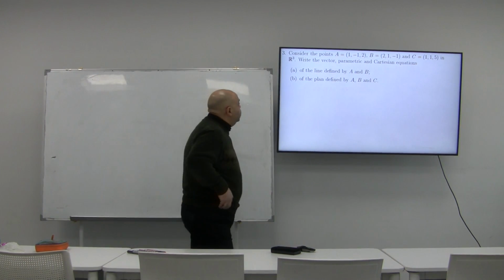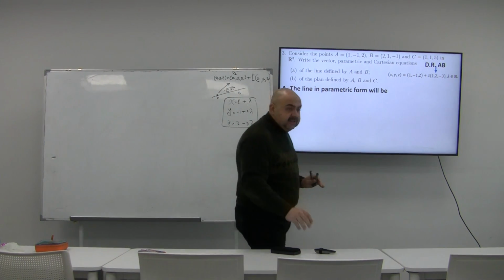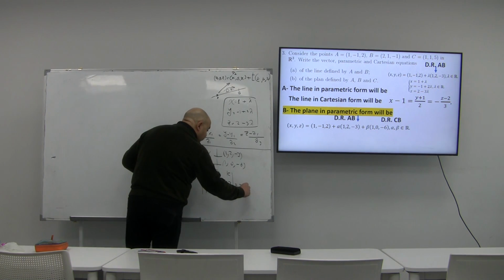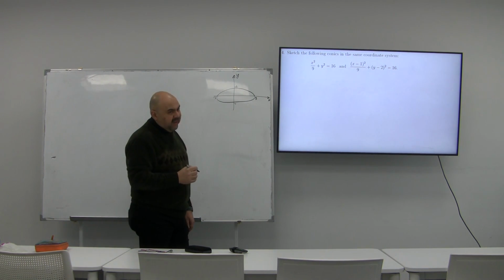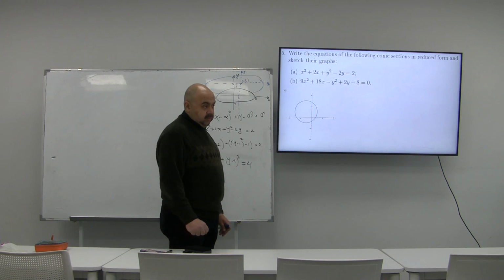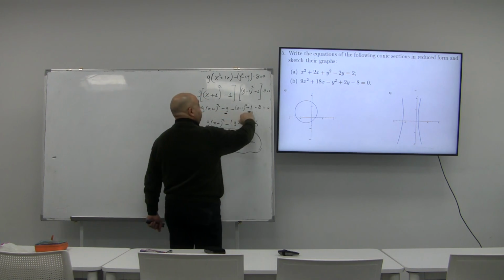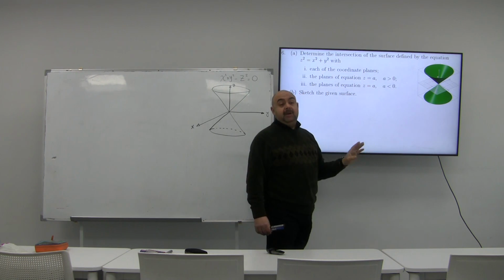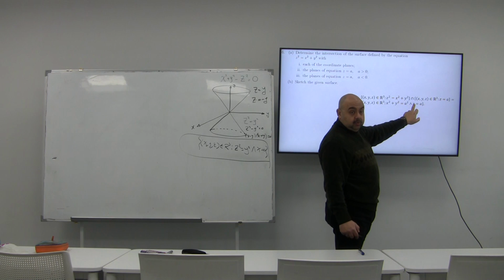Problems on coordinates P 1